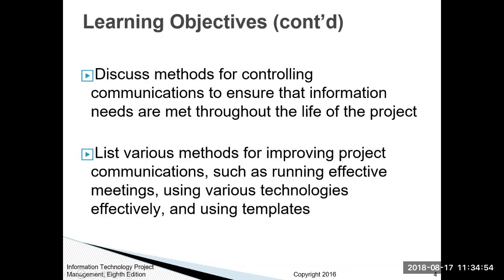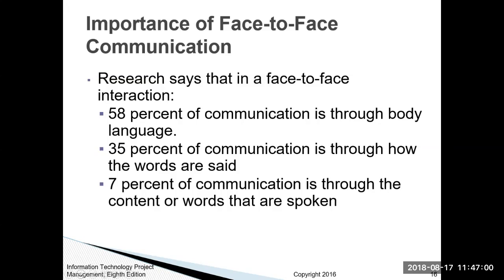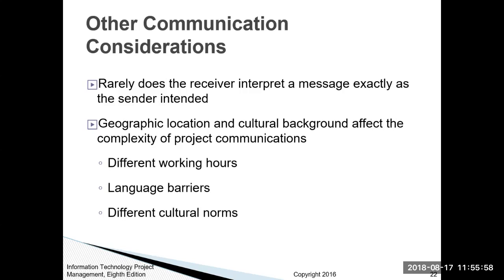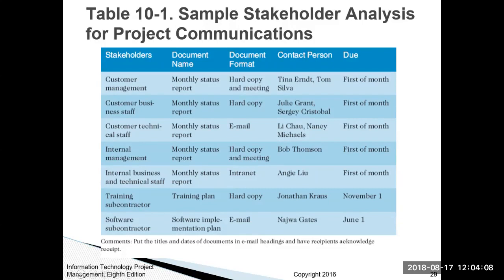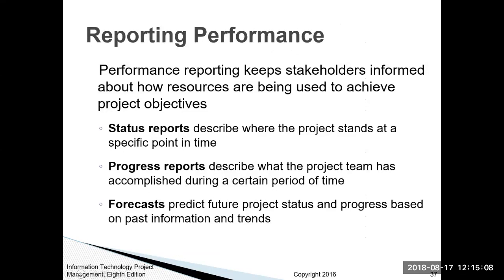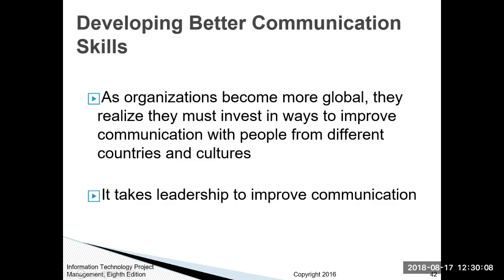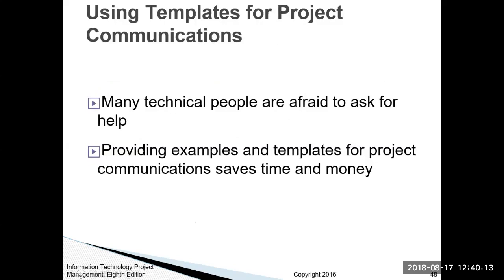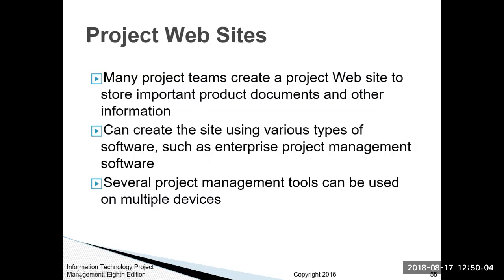PM Communications Lecture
Presentation of Project Management Effective Communication for NAU Graduate students. LP4 Project Management. The presentation provided by Augsburg College (K. Schwalbe, 2015) with parts adapted by Prof. Deskins to meet PM course requirements.